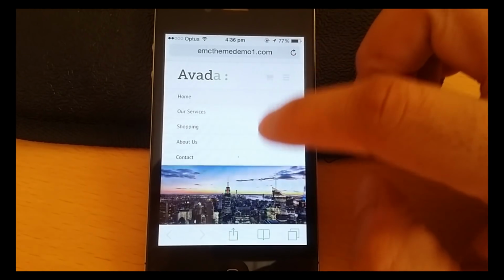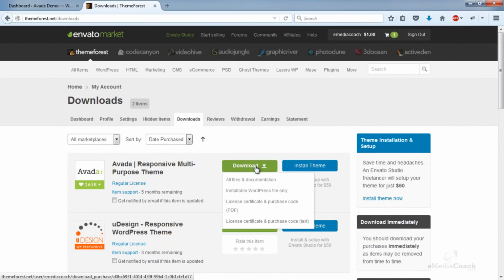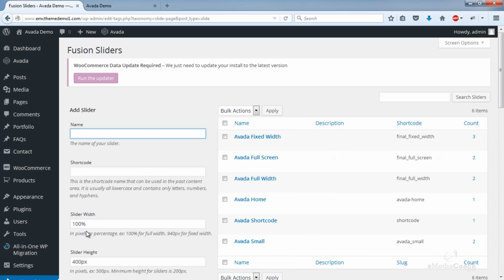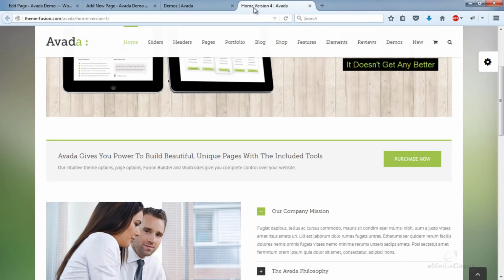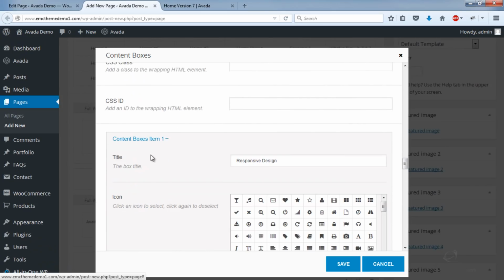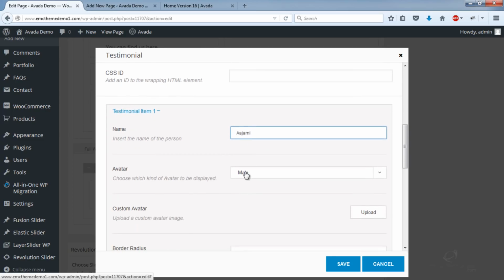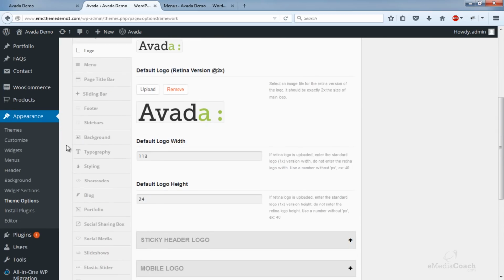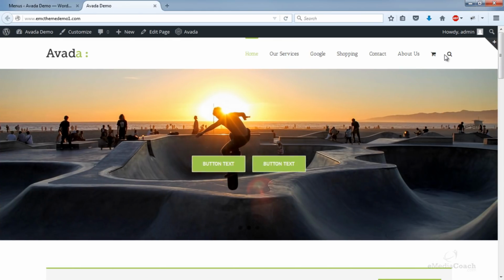How to Make a WordPress Website - Avada Theme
Want to learn how to make a website yourself in a couple hours? This is the first comprehensive YouTube demonstration of the popular Avada WordPress theme, the top selling WordPress theme on themeforest.

GET ONLINE:

00:00 - Desktop and mobile Demo
01:00 - Tutorial Overview
02:52 - Get Domain and hosting

INSTALL WORDPRESS AND AVADA:

10:25 - Install WordPress and log in! This is the powerful engine of your website.
18:16 - Get the Avada Theme
24:23 - Import Demo Content
32:39 - Initial Settings and Tasks

HOMEPAGE SETUP:

38:35 - Choose your Front Page (ie. homepage)
40:17 - Create a Homepage Slider and add Slides
42:38 - Add Slides after setting up Homepage slider
43:25 - Configure slider buttons
51:16 - Add homepage panels and elements!

MORE USEFUL ADDITIONS:

1:47:17 - New pages and the Content Editor
1:49:38 - Editing the sidebar of a Content Page
1:55:28 - Editing the website footer areas
2:04:02 - Contact Page, including map and form!
2:17:10 - Main menu navigation - customize it!
2:21:19 - Outro and congrats! Please ask any questions in the comments.